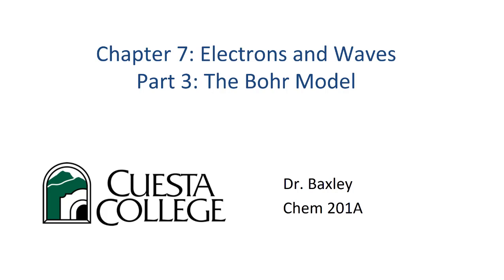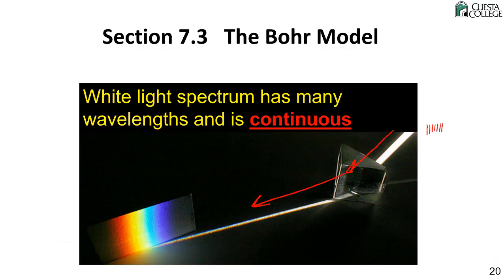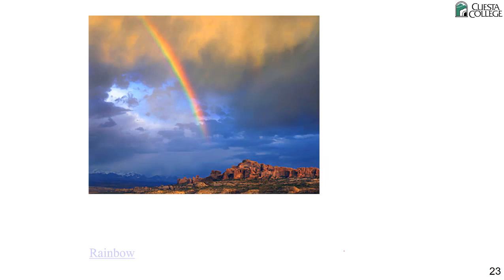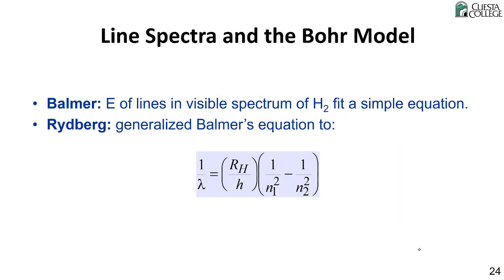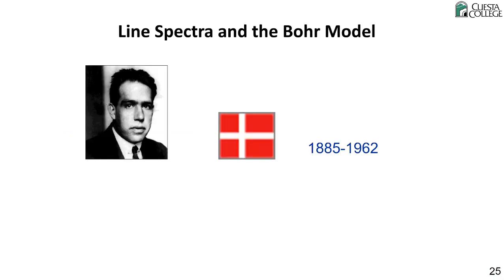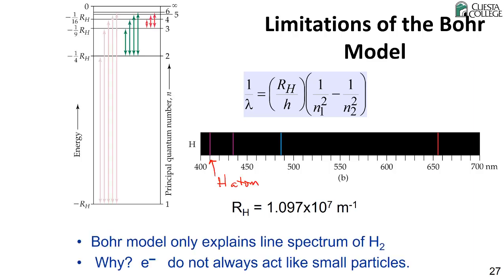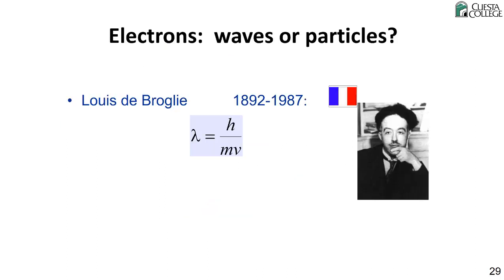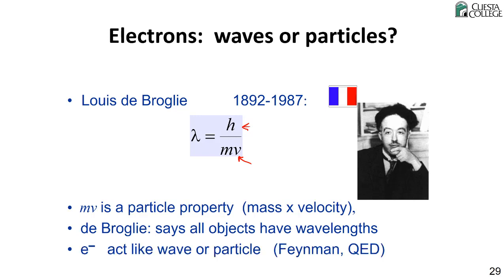Chem 201 A Chapter 7 part 3